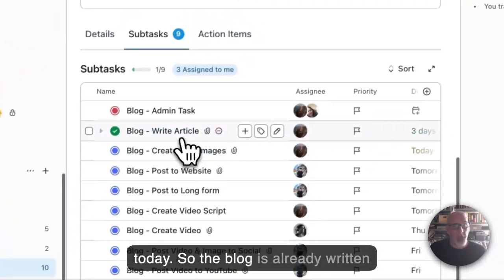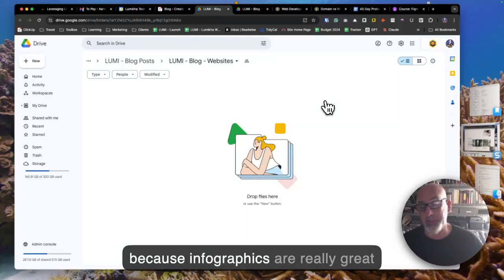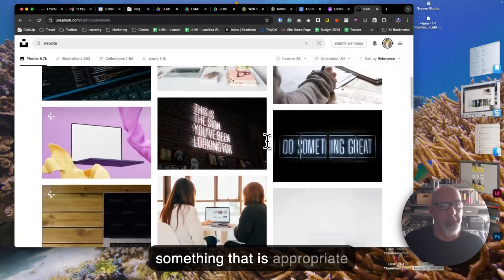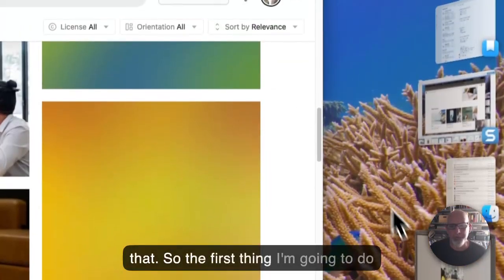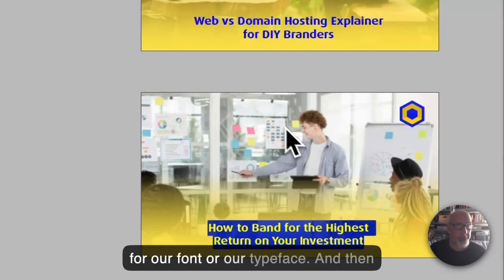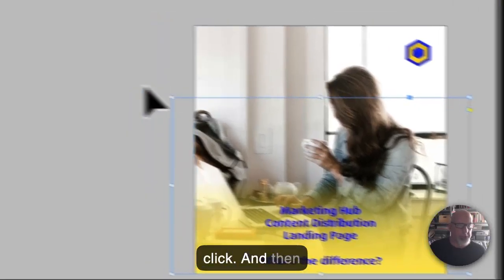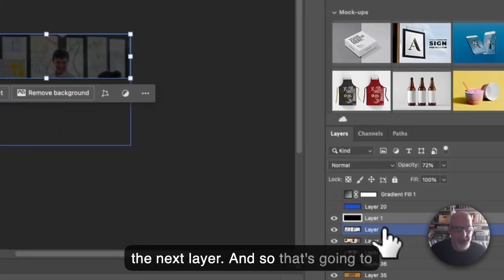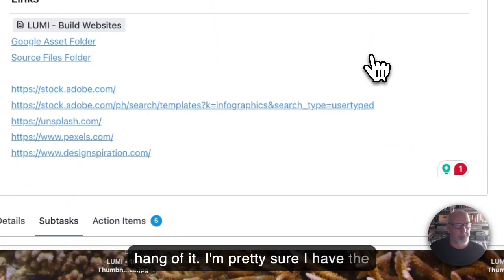Lumiki Learning - Design - Create Social Images & Headers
This explains the standard subtask for creating blog and job post images.